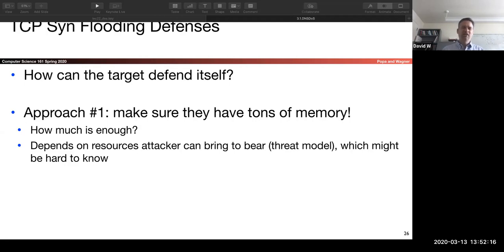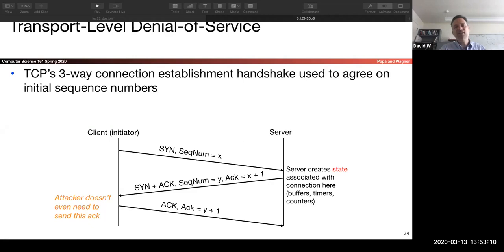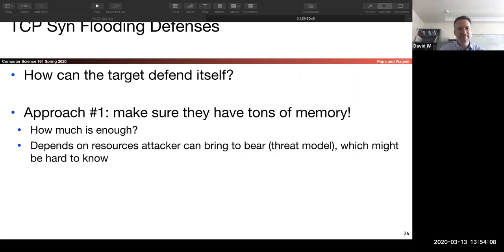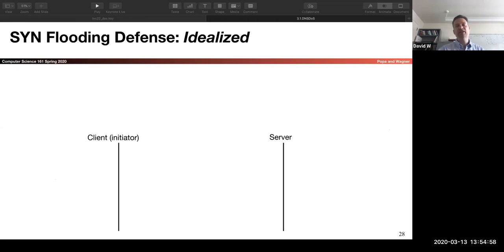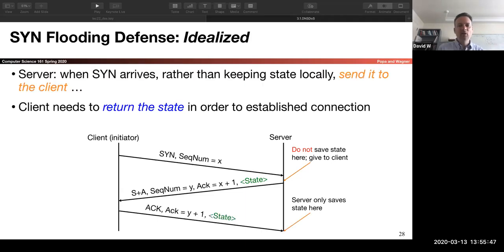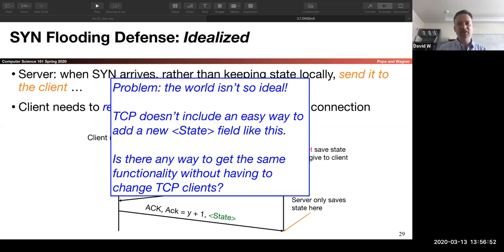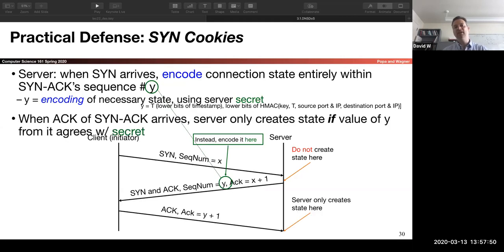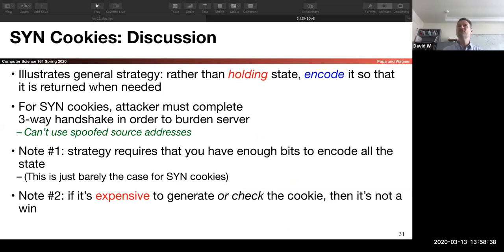CS161 SU20 Lecture 16.8 - TCP SYN Flooding Defenses